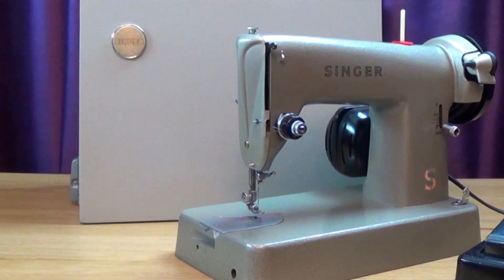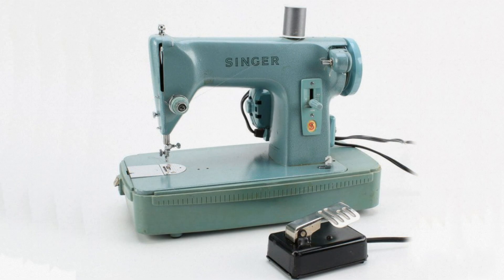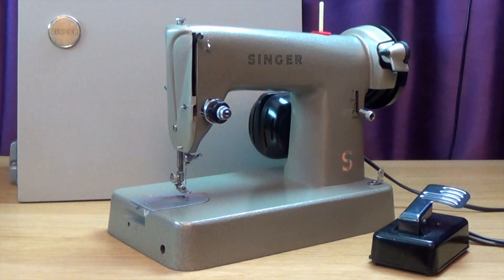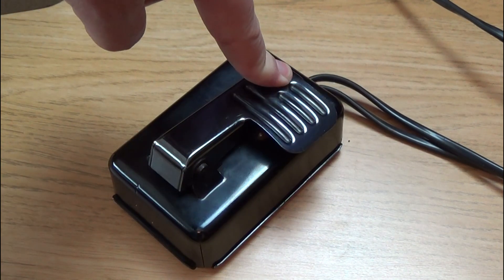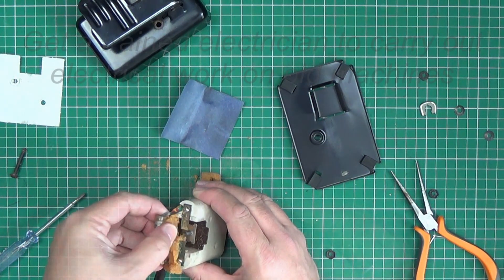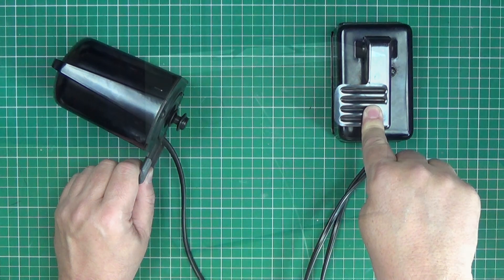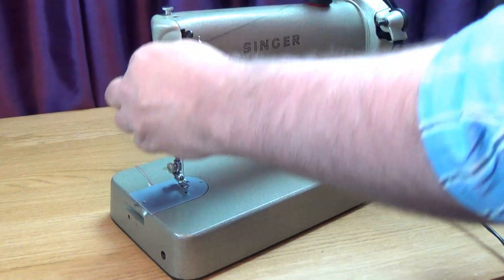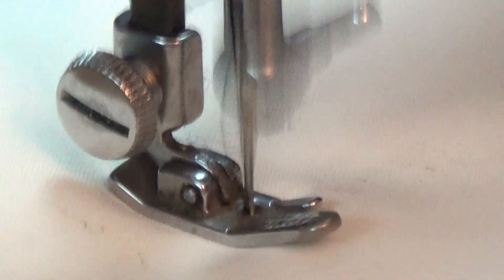Singer 286K Vintage Sewing Machine - Rare for a Reason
This is a rare Singer 286K vintage sewing machine. These were made just for one year as a budget sewing machine.

- so you don't miss the rest of this series.